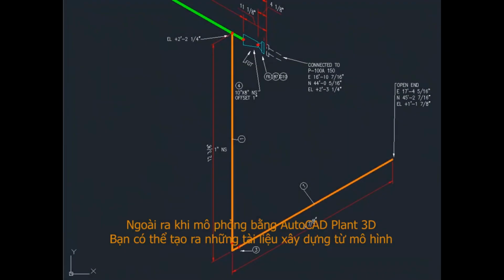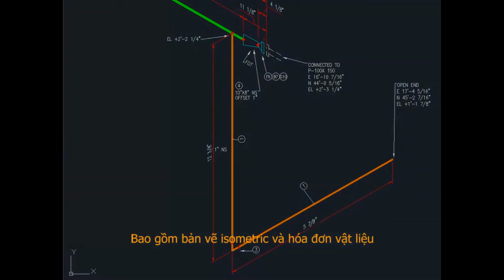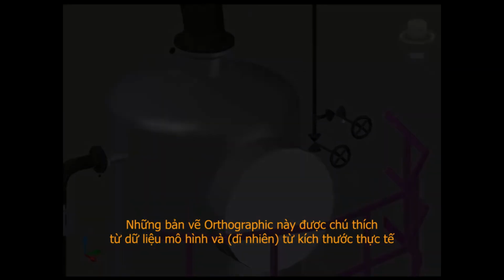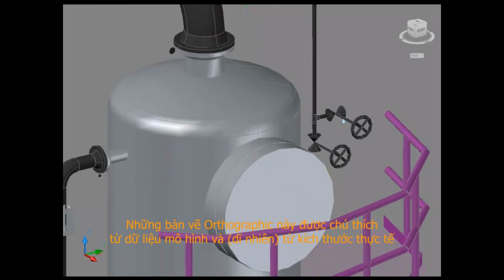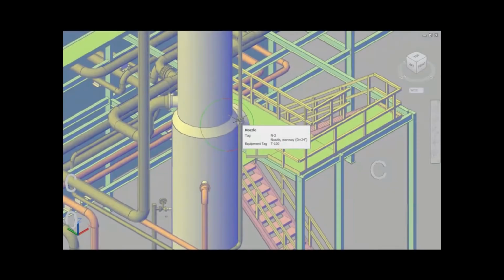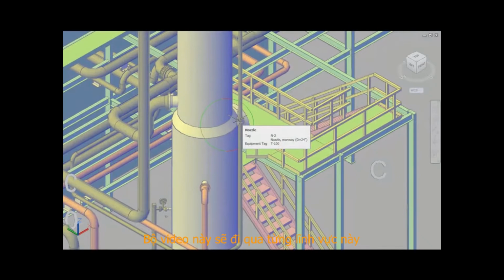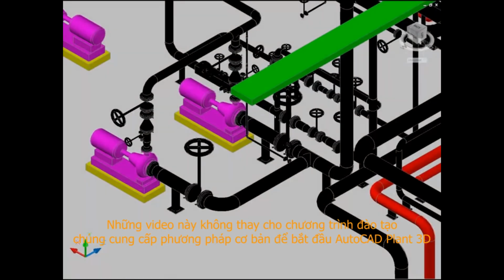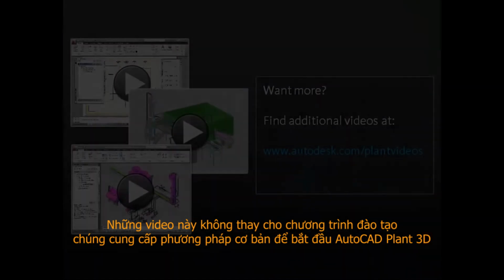Giới Thiệu Phần Mềm AutoCAD Plant 3D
Video ngắn, giới thiệu một số tính năng cơ bản của AutoCAD Plant 3D.
Giúp bạn có cái nhìn tổng quan và đơn giản nhất về ứng dụng này.